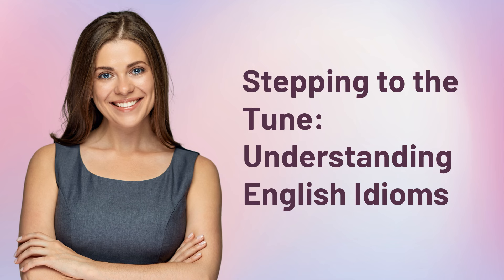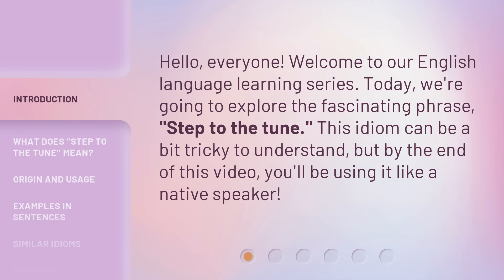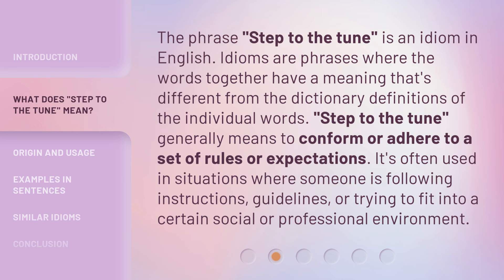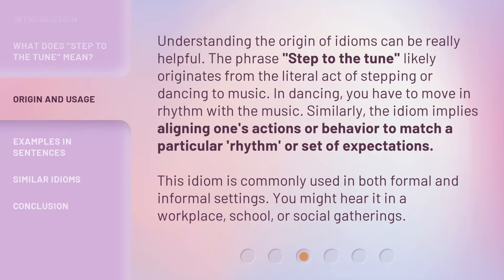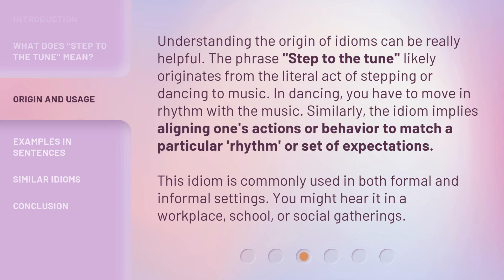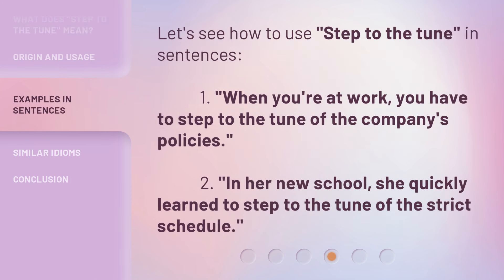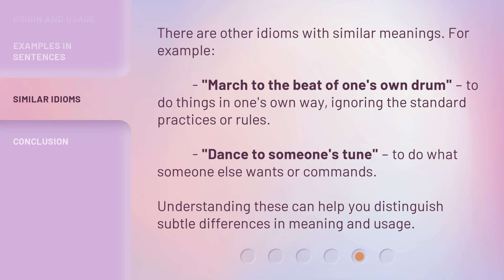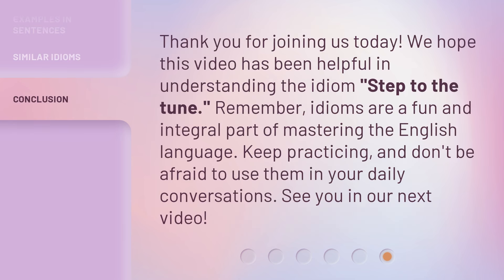Stepping to the Tune: Understanding English Idioms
00:00 • Introduction - Stepping to the Tune: Understanding English Idioms
00:28 • What Does "Step to the Tune" Mean?
00:59 • Origin and Usage
01:35 • Examples in Sentences
01:54 • Similar Idioms